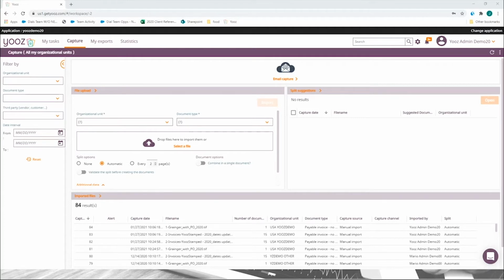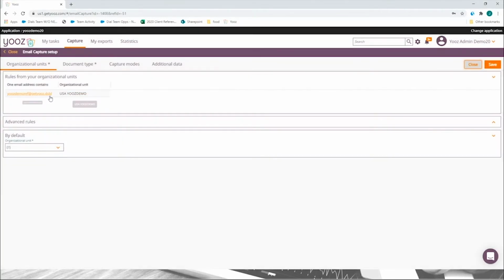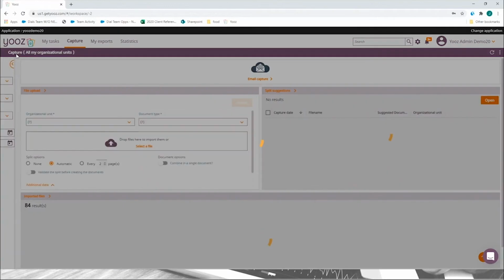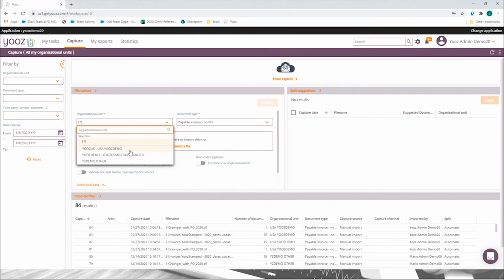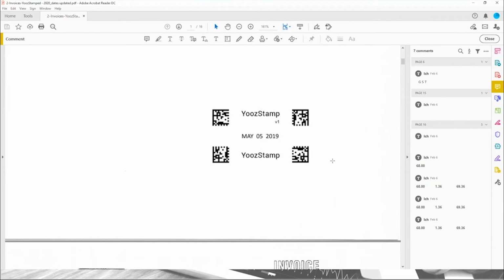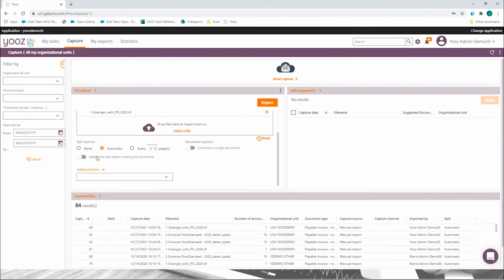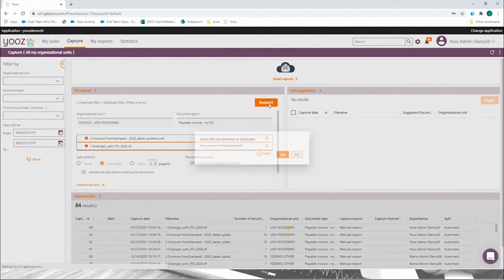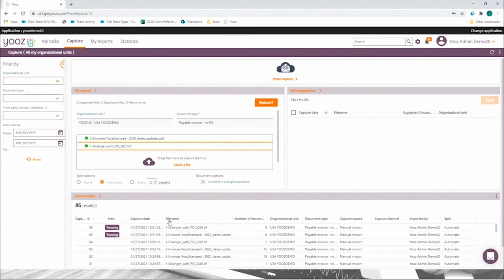Omnichannel Document Capture: Yooz Rising Redefines AP Automation Standards